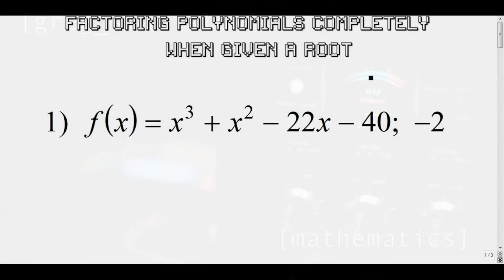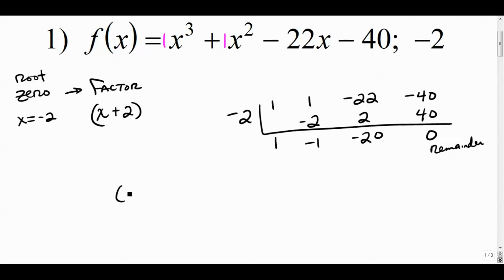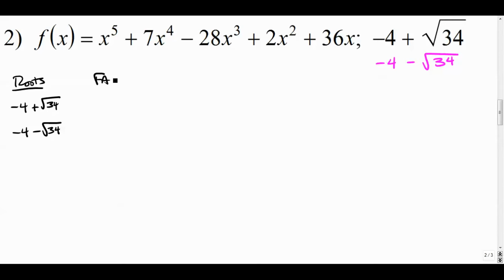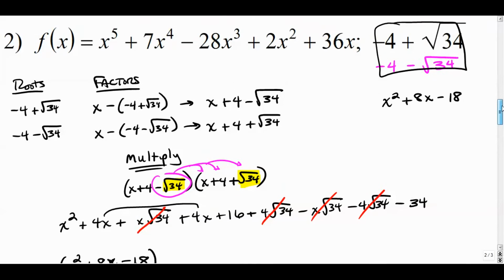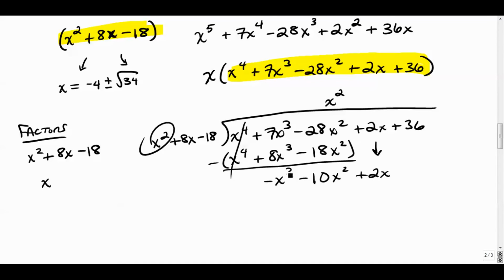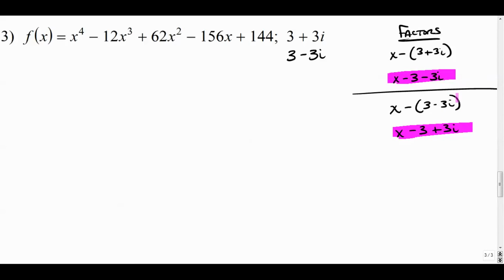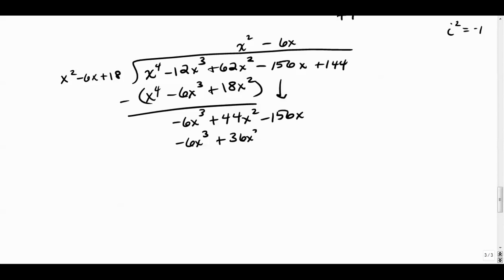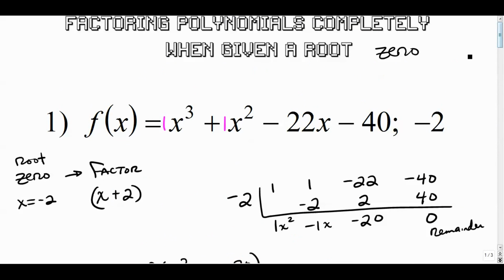Factoring Polynomials Completely When Given a Root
How to factor polynomials completely when given a root (one example has a rational root given, one has an irrational root given and one has a complex root given).